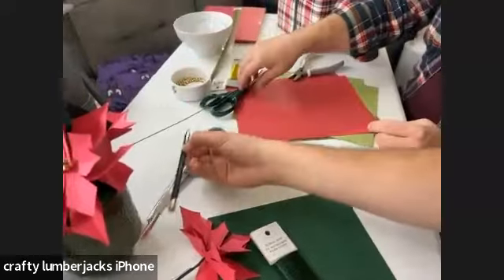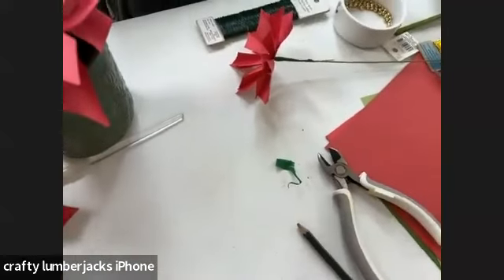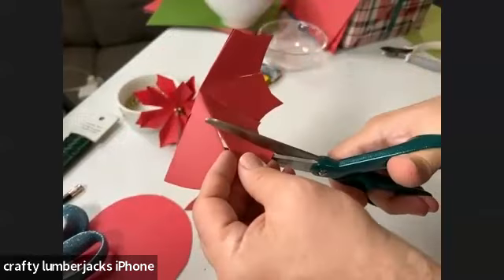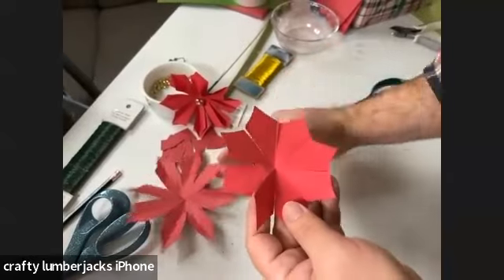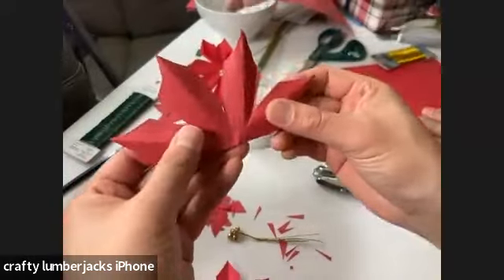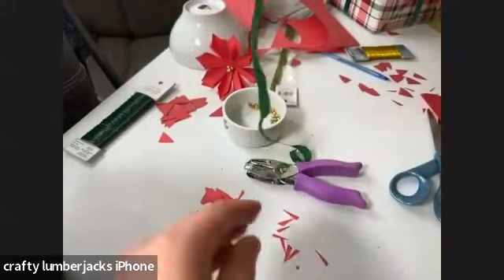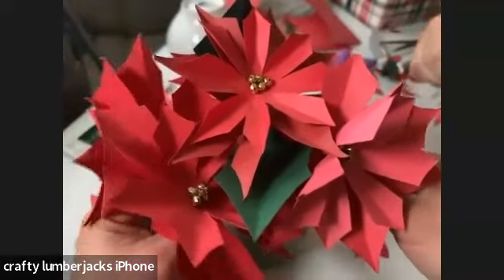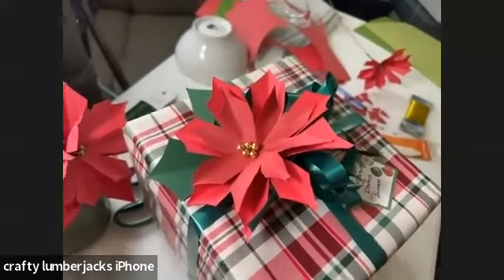Online Class: Paper Poinsettia Flower Arrangement with the Crafty Lumberjacks and Fiskars | Michaels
Supplies:
Fiskars Adult Scissors
Fiskars Paper Cutter
Fiskars Plastic Bone Folder
Fiskars Wire Cutter
Colorful Red & Green Cardstock
Green Stem Wire
22 Gauge Gold Aluminum Florist Wire
Mini Gold Jingle Bells
Pot
FloraCraft Vase Insert (to fit in pot)
Craft Tacky Glue